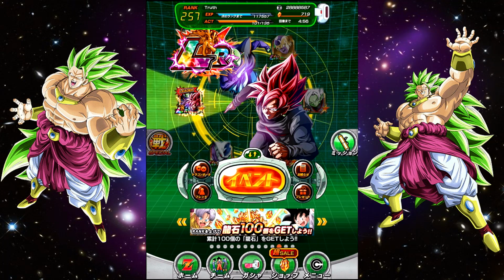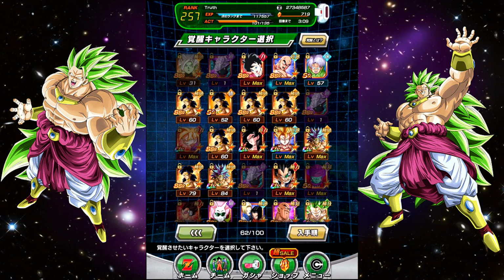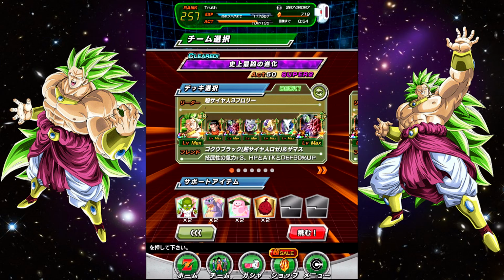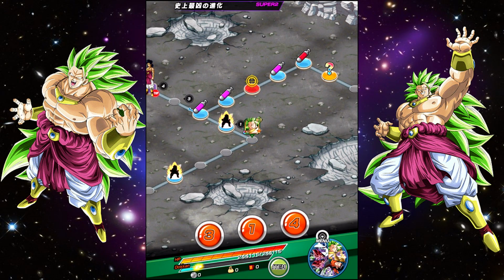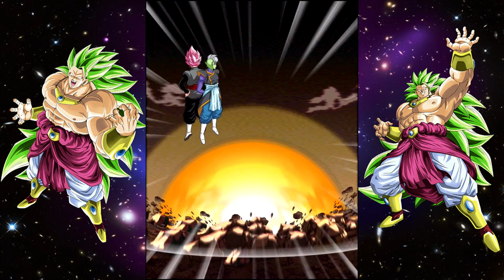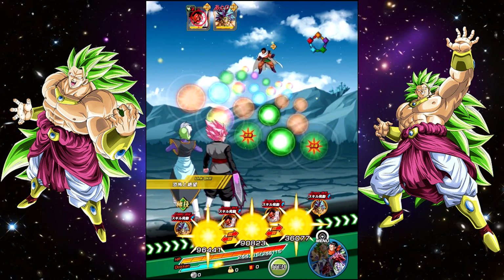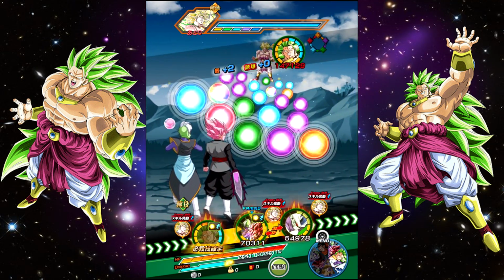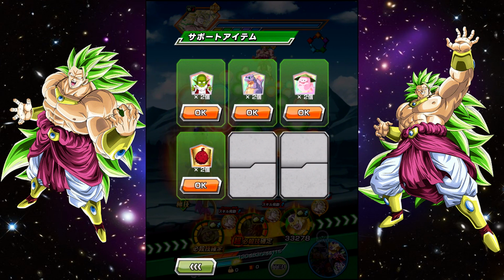ULTIMATE FURY! MAXIMUM POWER BERSERKER: Super Saiyan 3 Broly Boss Battle (DBZ: Dokkan Battle)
SSJ3 Broly is a tough fight. But LR Goku Black is a force.